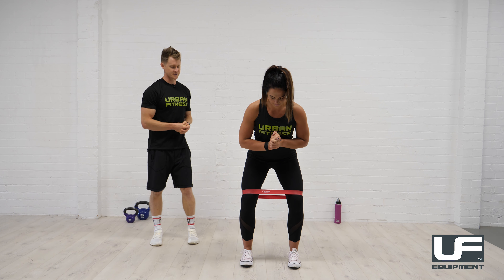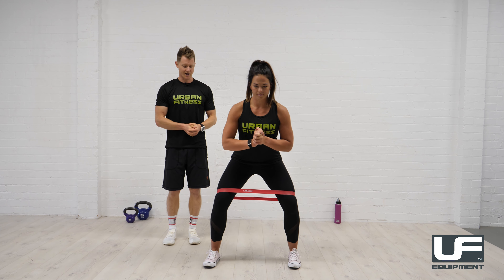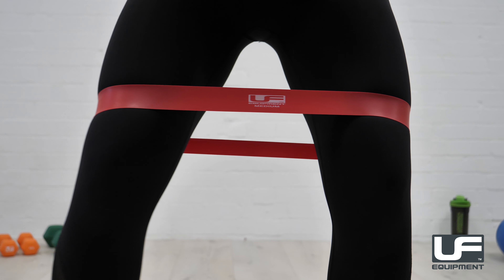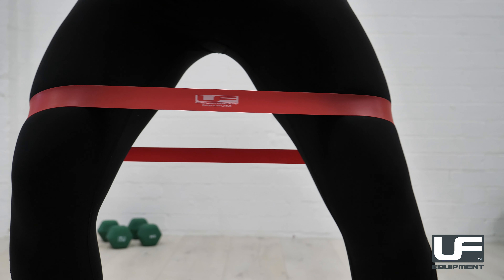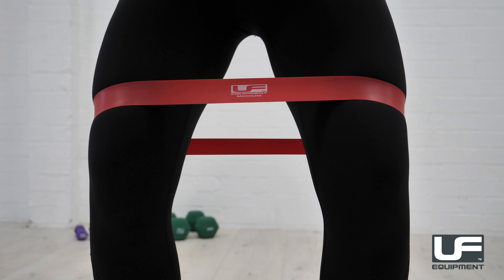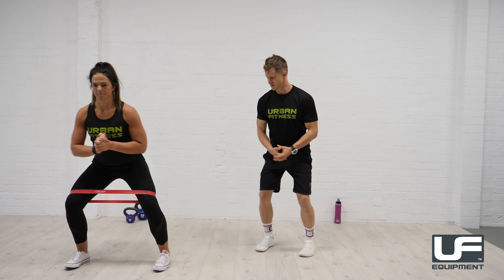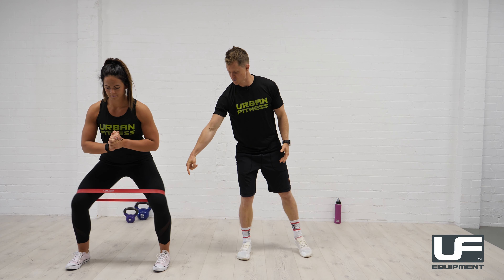UFE Resistance Band Loop 12 Inch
UFE Resistance bands are suitable for all fitness levels, with each band having a different resistance level. Ideal for yoga, pilates, stretching exercises, fitness programs and can also be used for physical therapy and rehabilitation. 100% natural latex.

McSport is Ireland’s leading supplier of sports and fitness equipment. We are a fully Irish owned business who supply an array of market-leading fitness equipment brands to our customers and are even the sole provider for Hit Fitness. We are experts when it comes to Sport, Strength and Fitness. We supply everything you need for your fitness journey, including small sports and fitness accessories, home gym equipment, team sports and we even supply some of the largest gyms in Ireland with their equipment. Whether your goals are increased fitness or just healthy, active fun, we are here to help you achieve them.